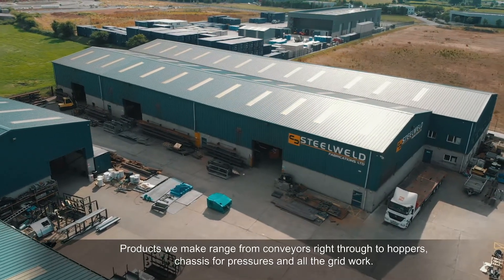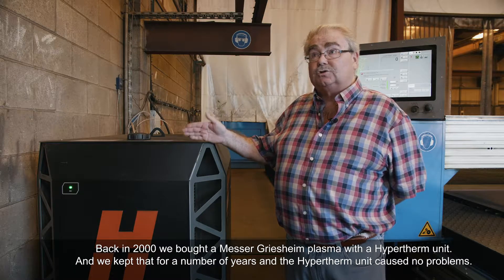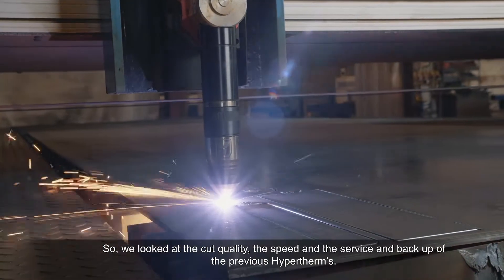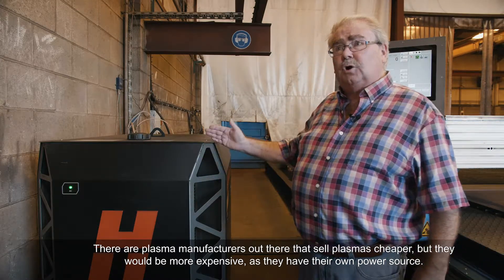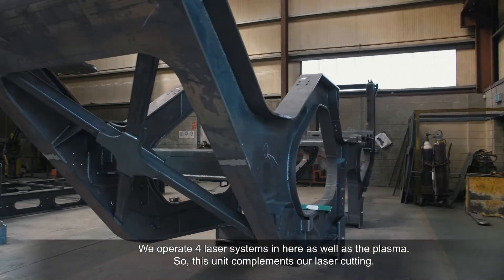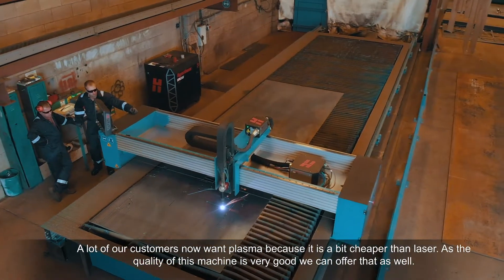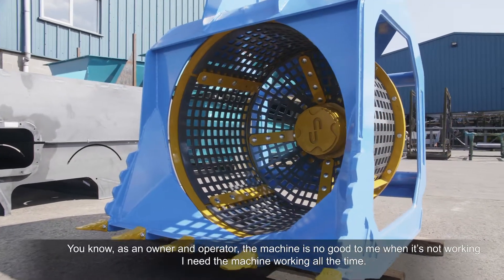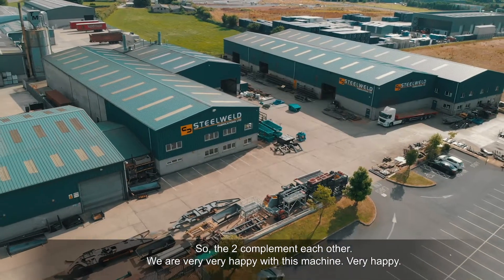Hypertherm XPR300: “Quality is superb. It is nearly as good as laser."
Steelweld works with Hypertherm XPR300 plasma cutting system. “This complements our laser cutting. A lot of our customers now want plasma because it is cheaper than laser. As the quality of this machine is very good we can offer that as well.”